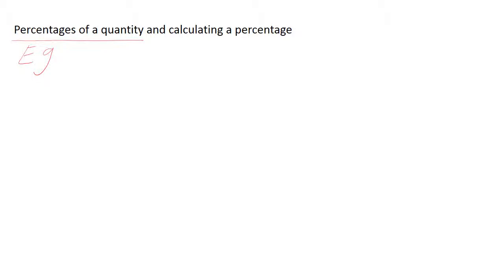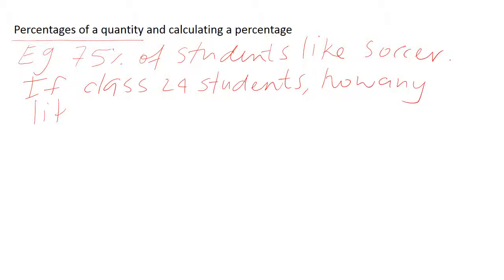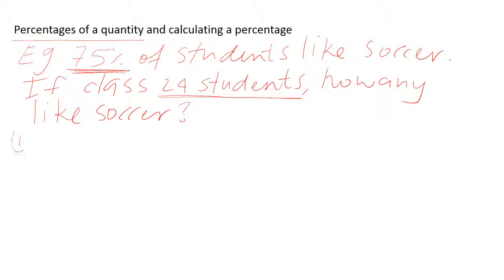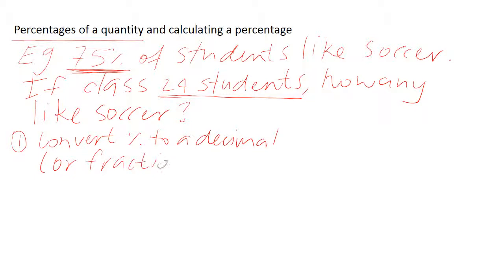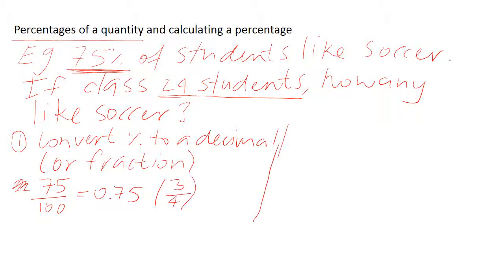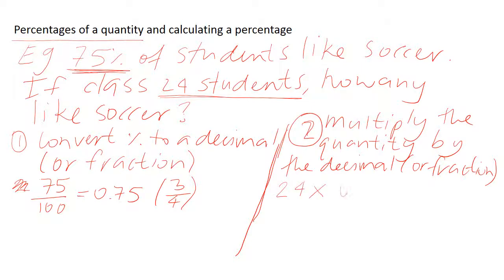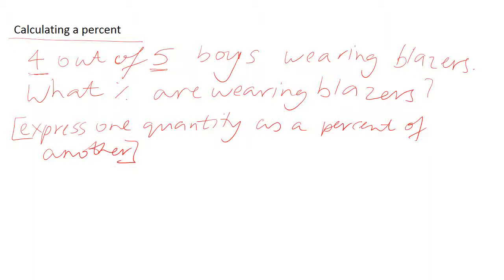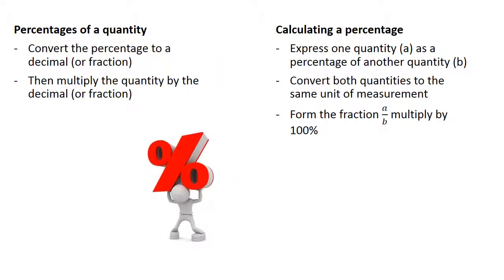Percentages of a quantity and calculating a percent